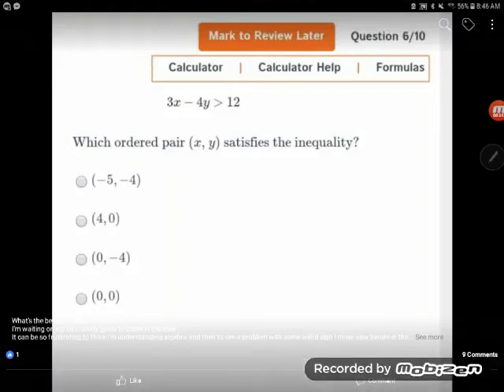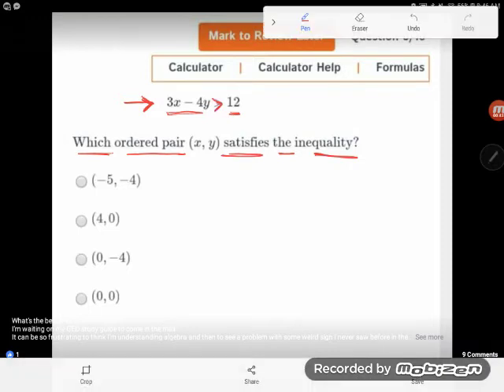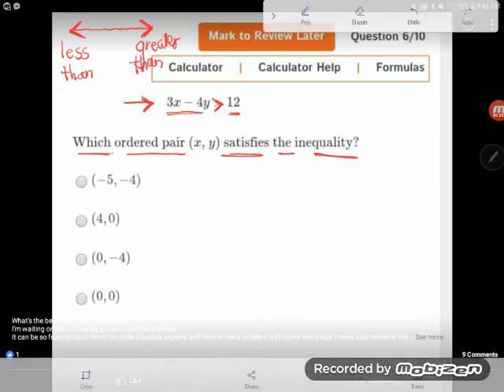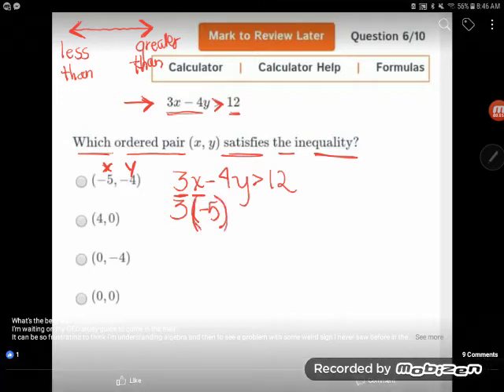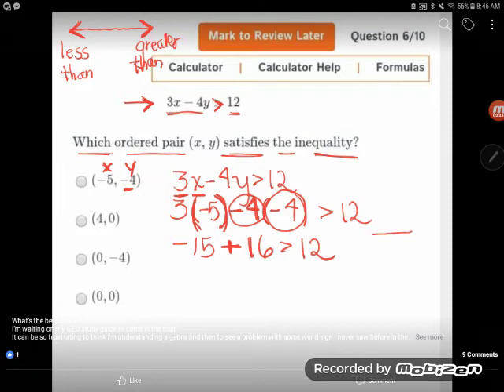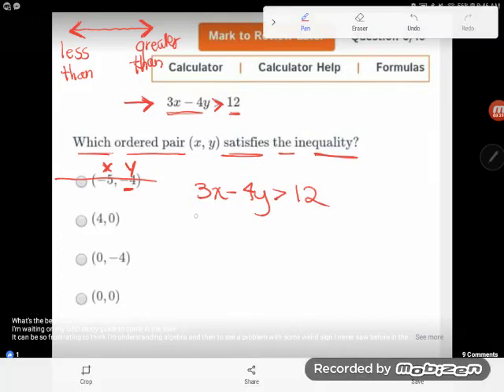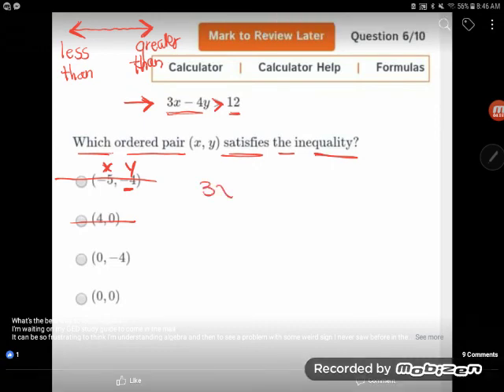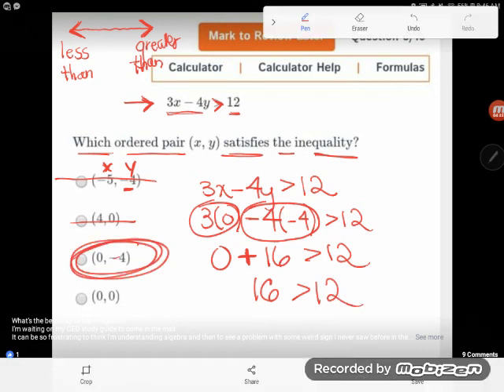GED Math: Does the Ordered Pair Satisfy the Inequality? Example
How can you tell if an ordered pair satisfies an inequality? Follow along as Kate guides you through this simple algebra problem.